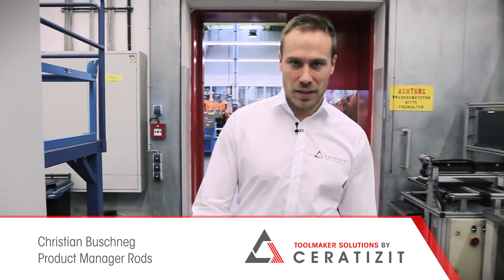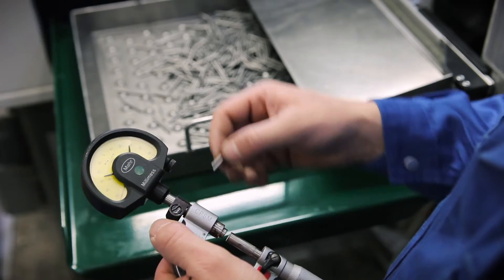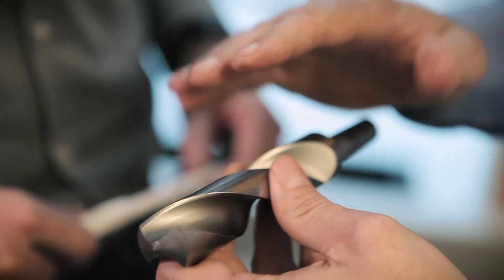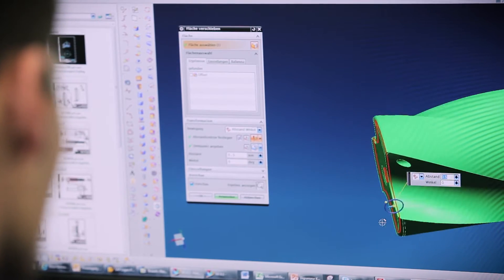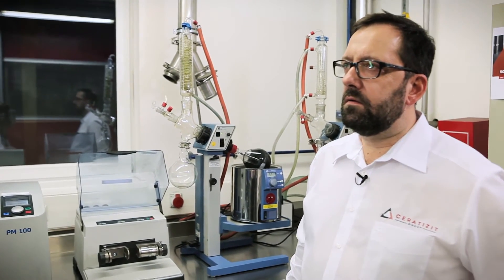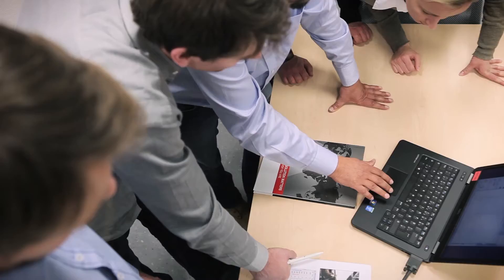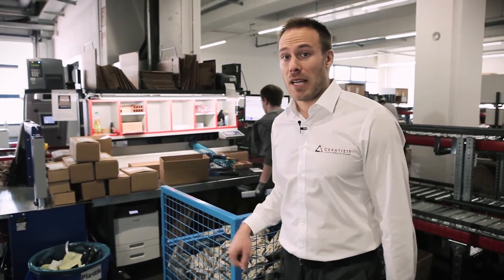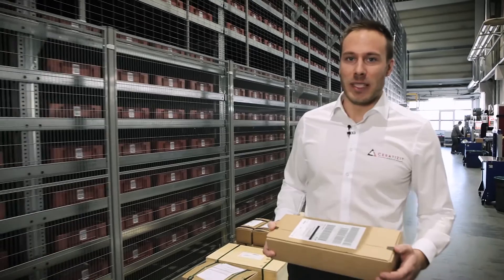Round Tool Materials - EN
In our department ‘Round Tool Materials’, we develop and manufacture innovative solutions for tool manufacturers. Thanks to our competent employees and our high and flexible manufacturing capacity, Toolmaker Solutions by CERATIZIT is able to offer customised solutions in addition to the largest range of solid carbide rods.

We constantly offer new diameters and grades, so that you can produce even more efficient tools. With our mission to continually optimise the manufacturing processes, and thanks to our modern equipment and resources, we are able to always develop our materials further.